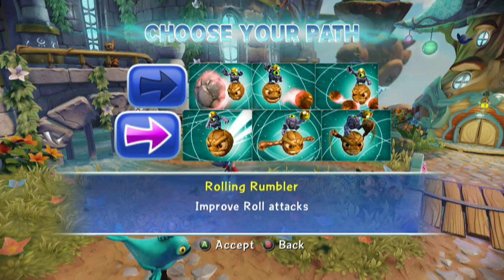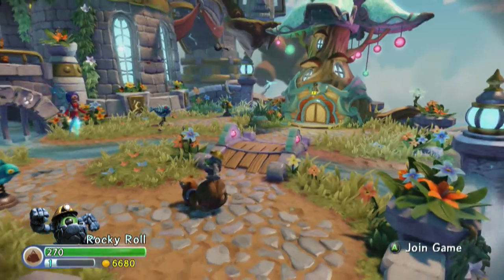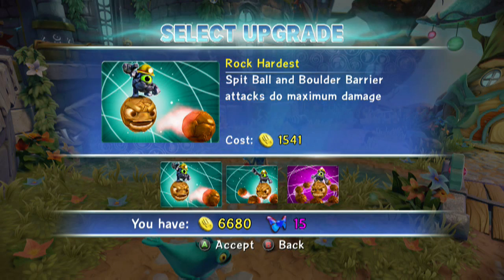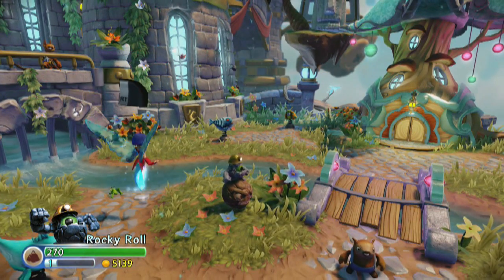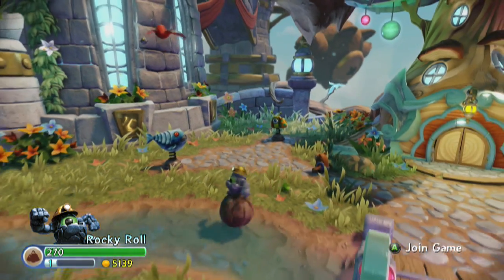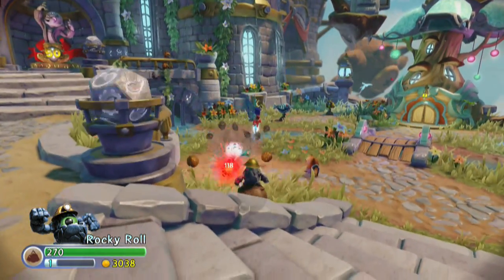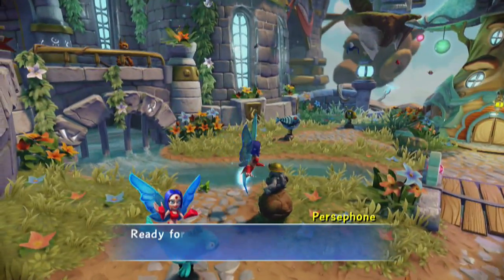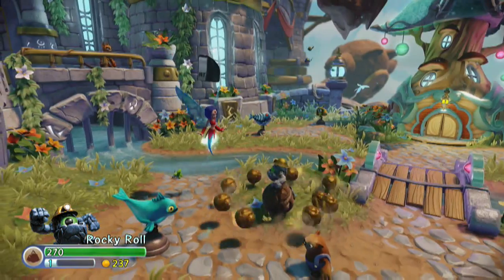Skylanders Trap Team: Rocky Roll Geological Grandmaster Upgrade Path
This video takes a look at Earth Element Newlander Rocky Roll's Rolling Rumbler Upgrade Path. Take the links above to view the Attack Damage Numbers Spreadsheet!